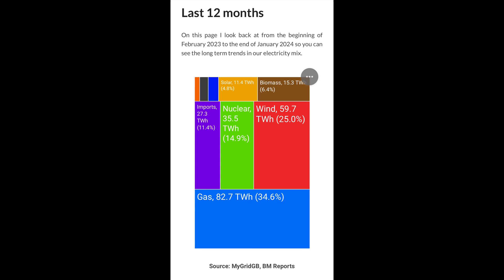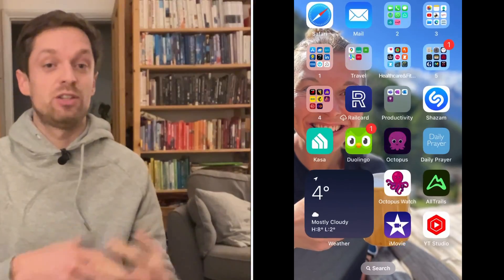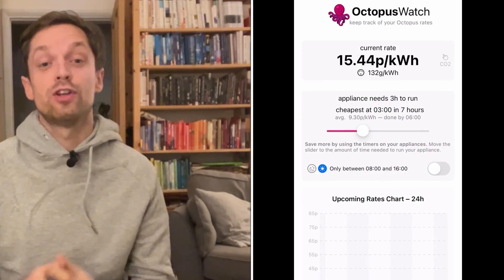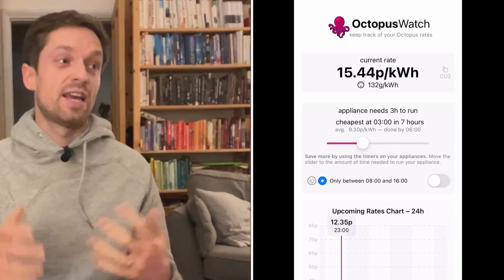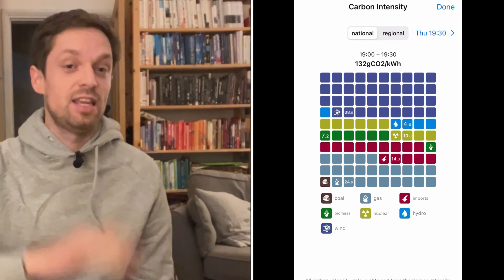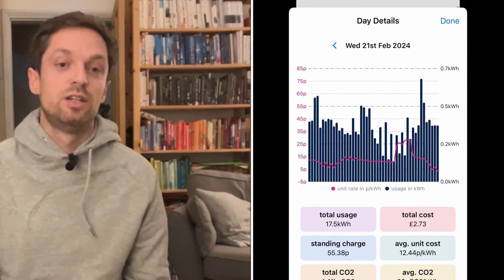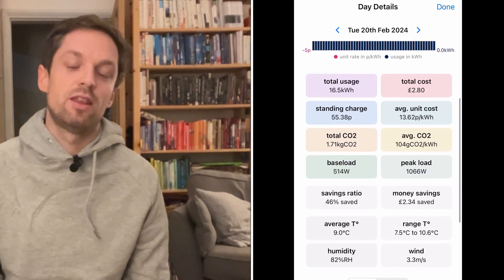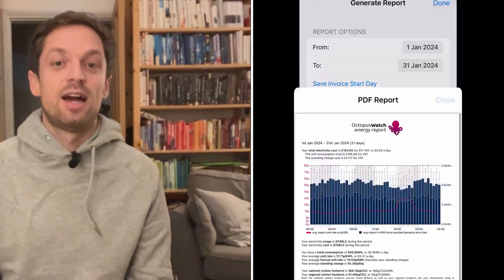How I use my smart meter and apps to keep Heat Pump running costs down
'How much does it cost to run?' is probably one of the most frequently asked questions I have about our heat pump, and it isn't a simple answer, so in this video, I talk through the nuance, how smart meters help reduce costs, why I use the Octopus Agile tariff, and how I use apps to get the best out of that tariff.

It is both very simple, and a bit... niche!

This is a video about the whole renewable energy system, and importantly, how I use the system to keep costs down.